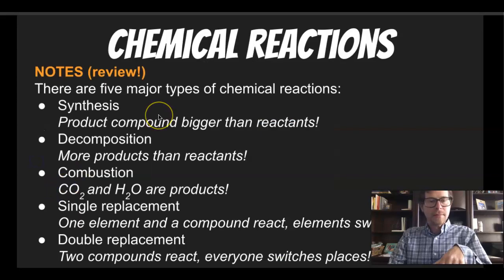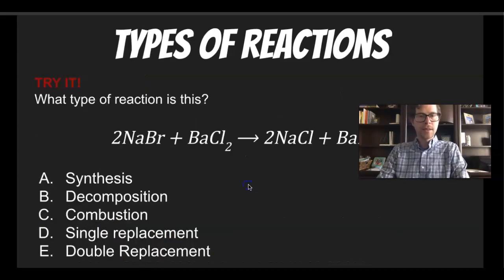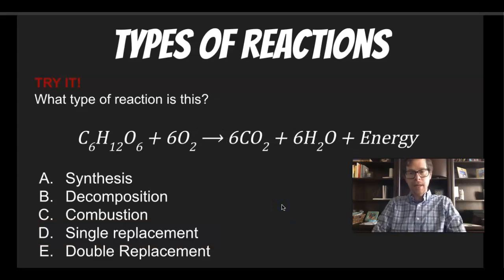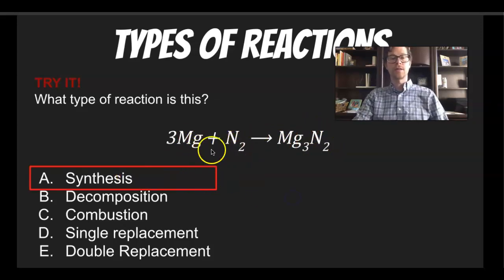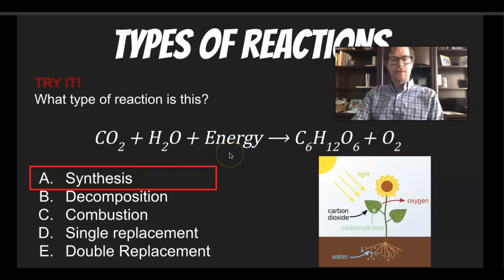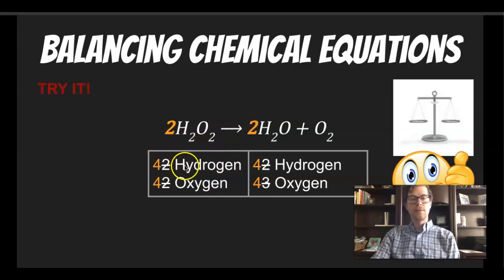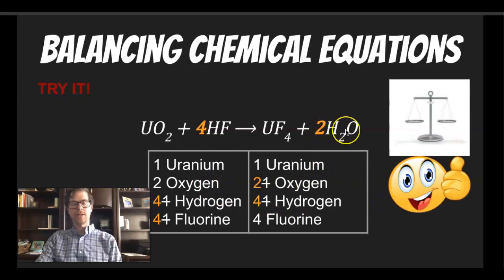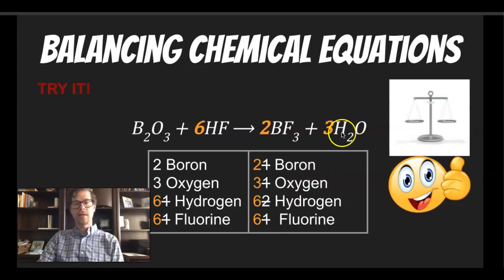Practice Types and Balancing